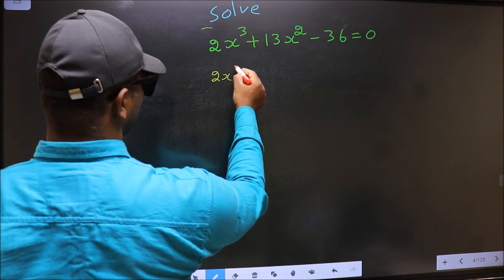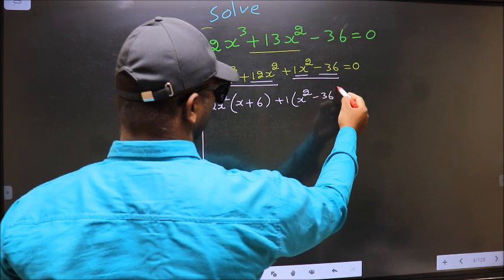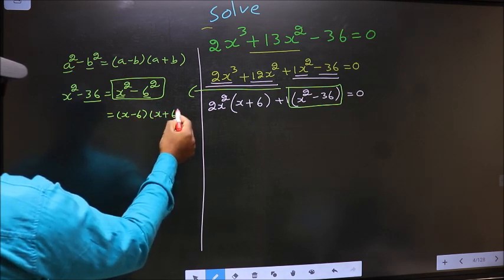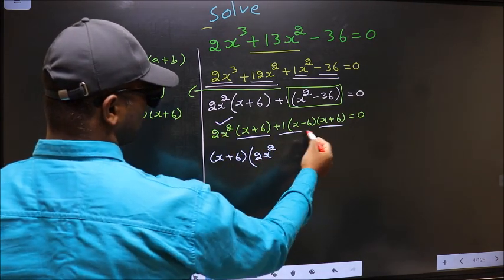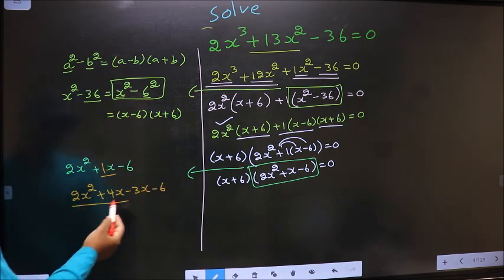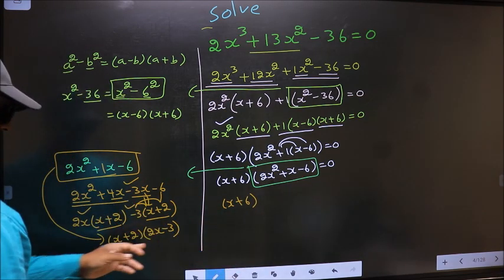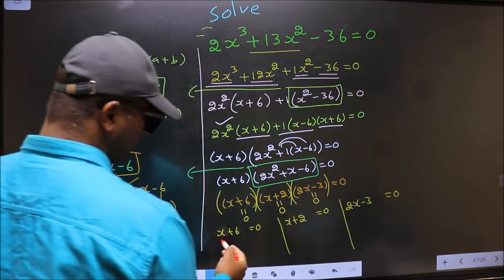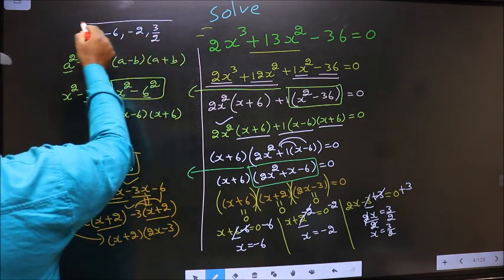Solve cubic equation 〖〖2x〗^3+13x〗^2-36=0